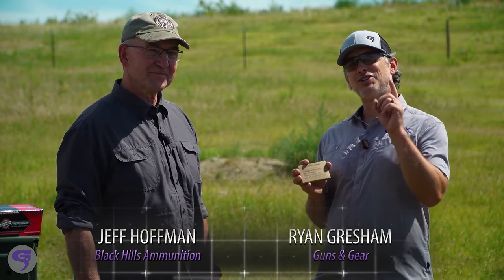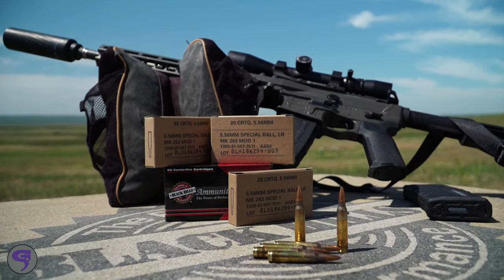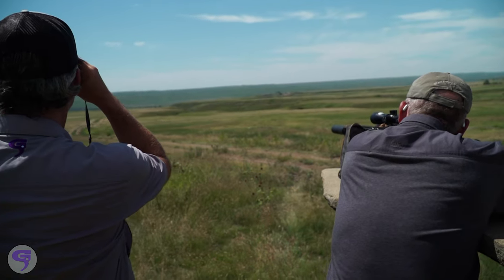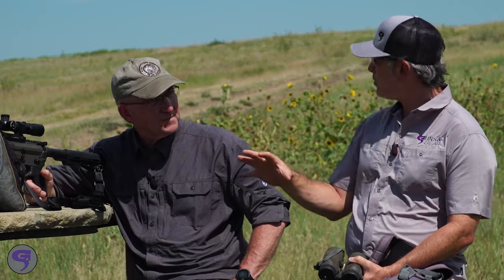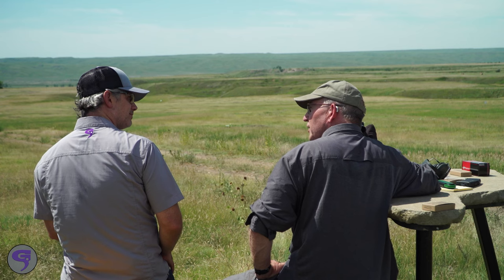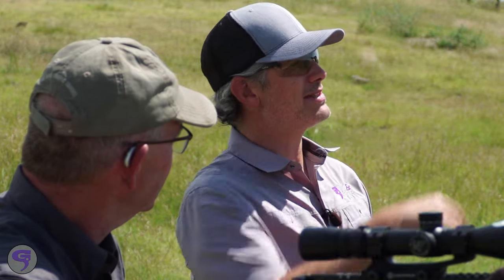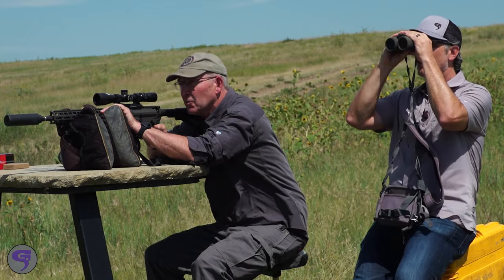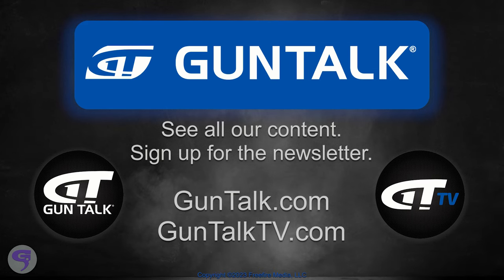Black Hills Ammo MK 262 MOD 1-C 5.56 | Guns & Gear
Guns & Gear’s Ryan Gresham headed to South Dakota to visit with Jeff Hoffman of @BlackHillsAmmunition on their new MK 262 MOD 1-C 5.56 rounds. Directly based on the exact construction and performance specs of the US Military round, the “-C” version is available for the consumer and offers maximum accuracy, (or Black Hills won’t ship it!). Then, be sure to catch Jeff’s pro-tip on measuring wind, specifically for 5.56/.223 rounds.

Catch Guns & Gear on the Outdoor Channel on Wednesdays at 6PM, 10PM & 2AM, and Fridays at 6AM. Full episodes are also available online via Gun Talk TV on Gun Talk's Roku, Apple TV, iOS app, Android app, via Chromecast, or find Gun Talk on YouTube, Rumble, Facebook, Instagram or Gun Talk’s